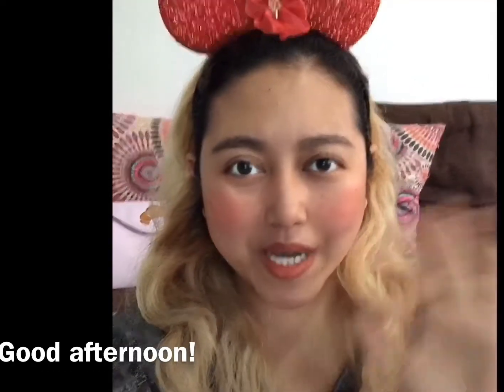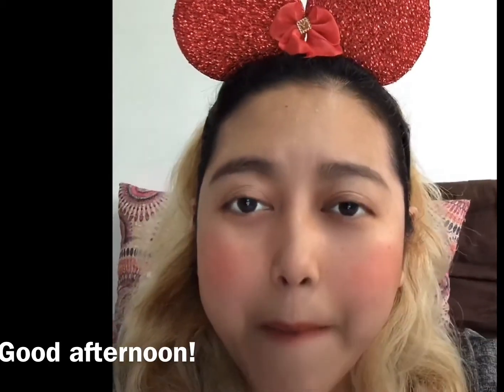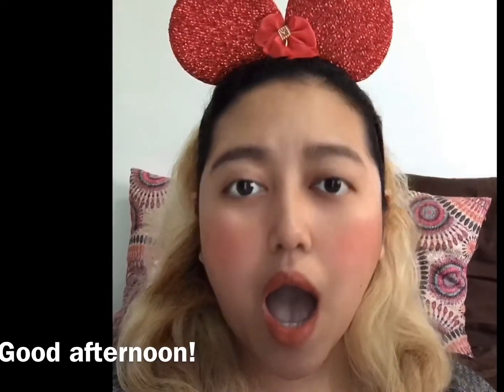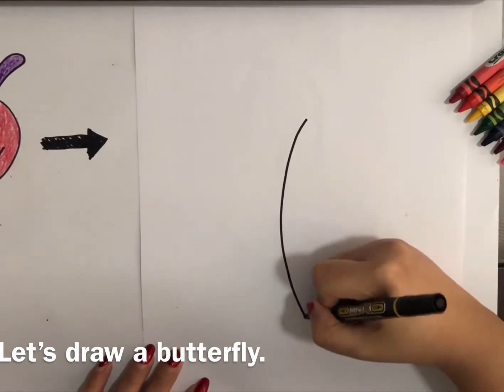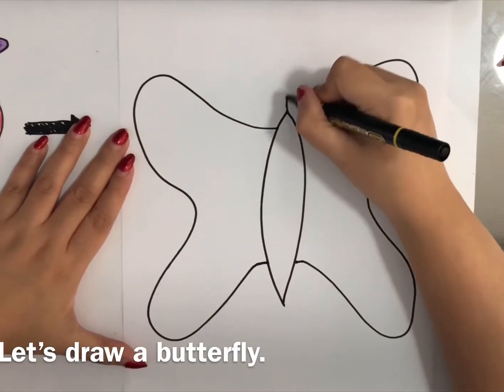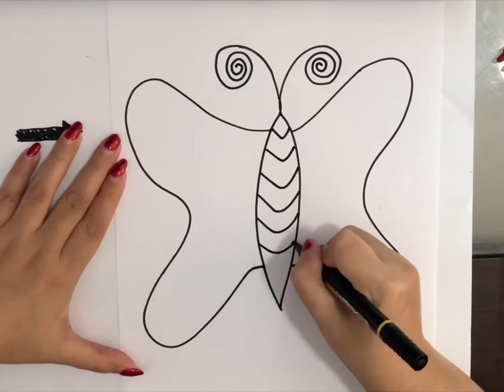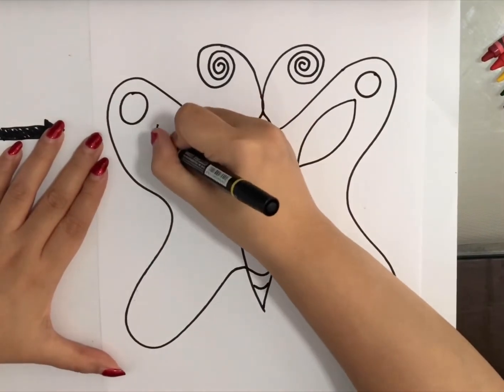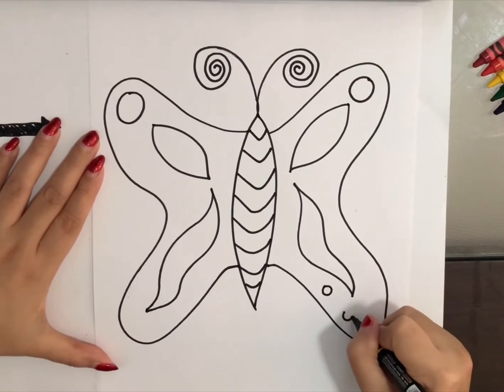The caterpillar turned into a beautiful butterfly.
Part 1-Let’s draw a butterfly!